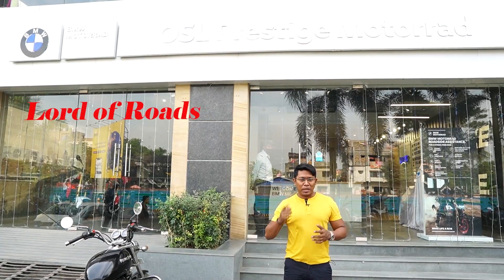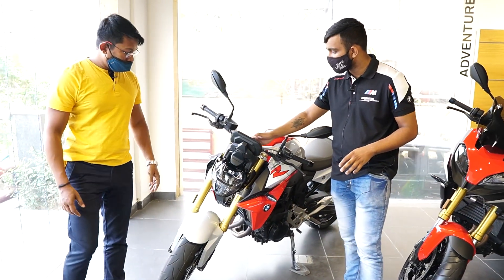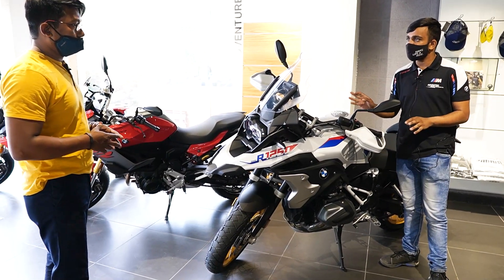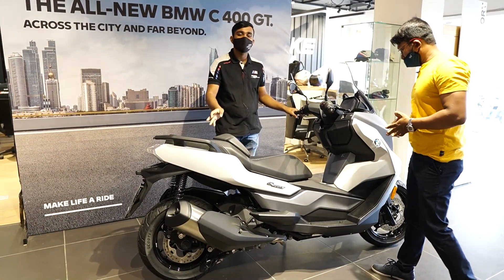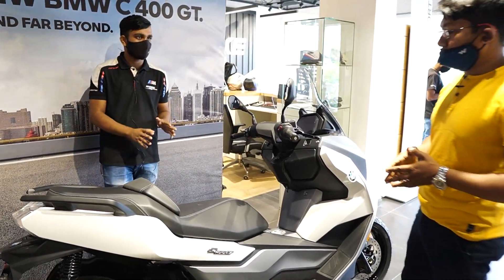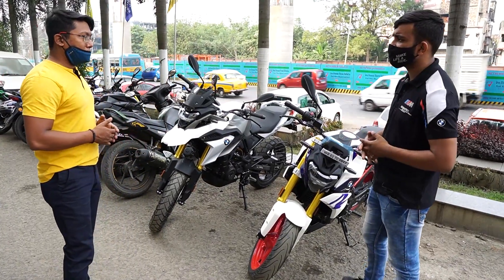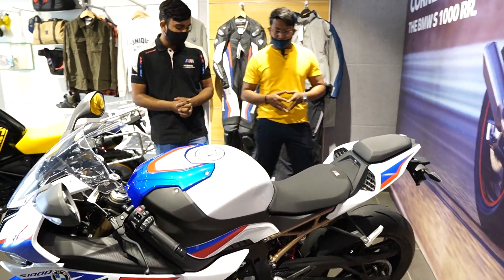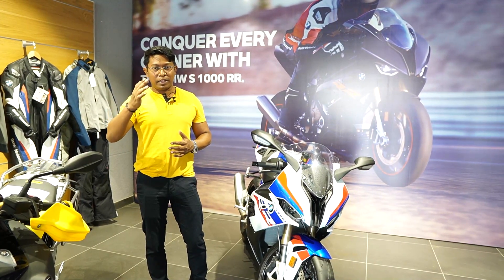BMW Motor Bike with Latest Price Upgrades with BMW S1000 RR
Review of BMW Bikes, Latest BMW Bike and Newly Launched Maxi Scooter at BMW Kolkata Showroom.